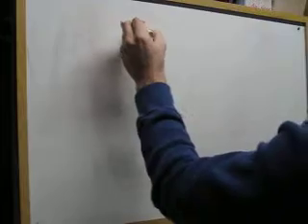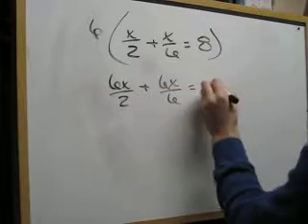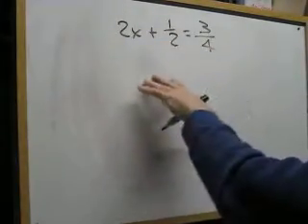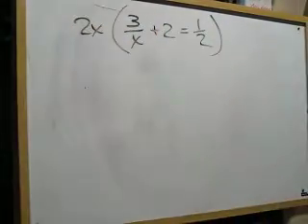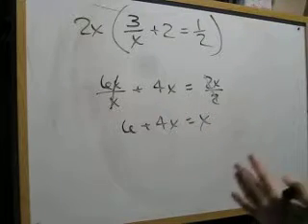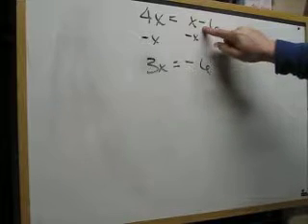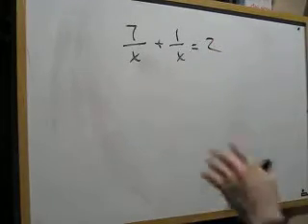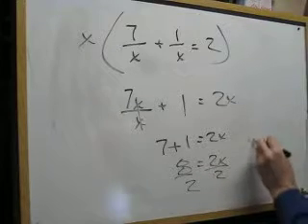4.4b Lecture and Problems